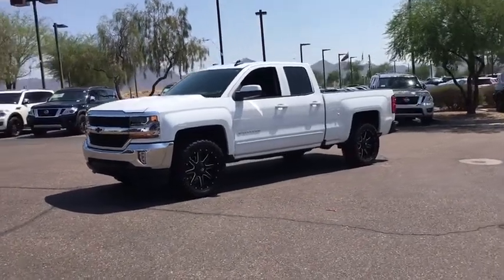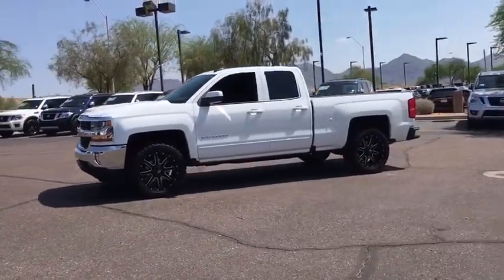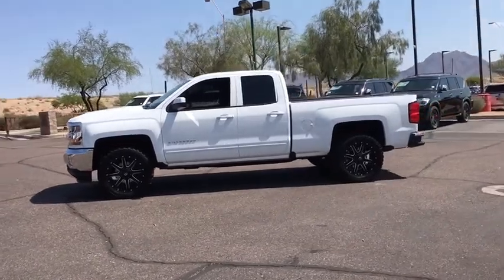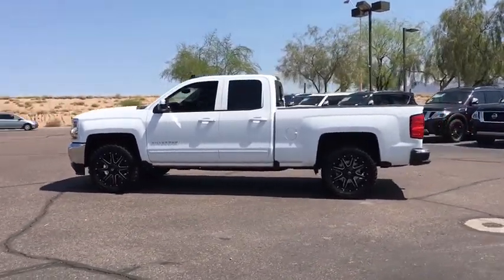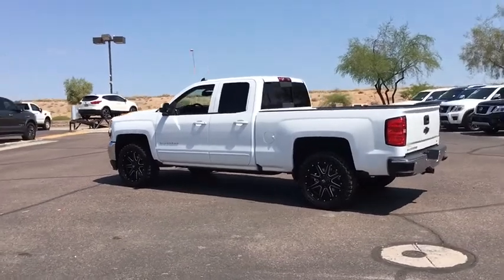2016 Chevrolet Silverado 1500 Phoenix, Scottsdale, Peoria, Tempe, Gilbert, AZ N23755A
2016 Chevrolet Silverado 1500 LT - Stock#: N23755A - VIN#: 1GCRCREC2GZ376744

Pinnacle Nissan
7601 E Frank Lloyd Wright Blvd

#1 Nissan Certified Store in Western Region! New Price! CARFAX One-Owner. Clean CARFAX. Summit White 2016 Chevrolet Silverado 1500 LT LT1 EcoTec3 5.3L V8 6-Speed Automatic Electronic with Overdrive RWD6-Speed Automatic Electronic with Overdrive, Dark Ash/Jet Black w/Cloth Seat Trim. Awards:* JD Power Initial Quality Study Reviews:* Powerful, fuel-efficient engines; many available configurations; well-built, comfortable interior; quiet highway ride. Source: Edmunds* Quick acceleration and strong towing and hauling ability, thanks to available V8 engines; front seats are comfortable for long drives; cabin is pleasingly quiet at highway speeds. Source: Edmunds